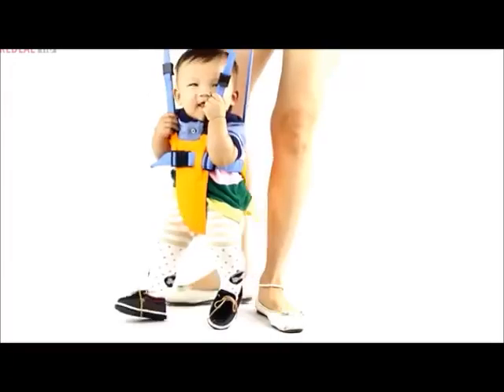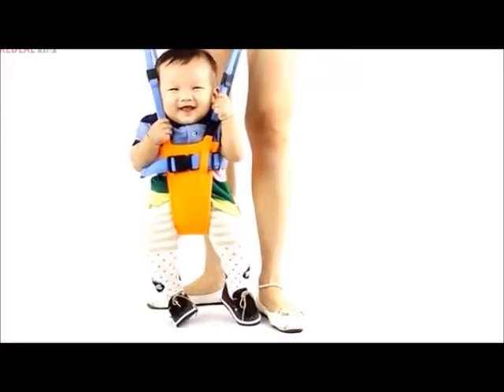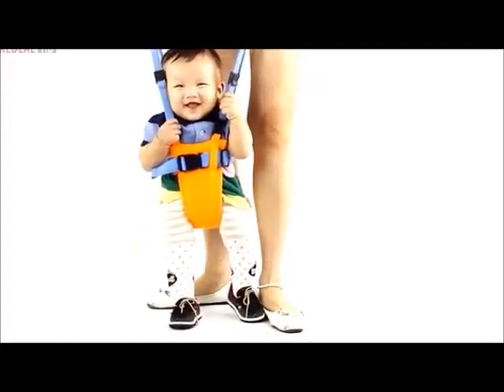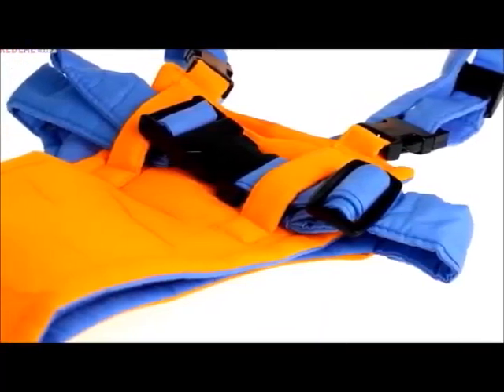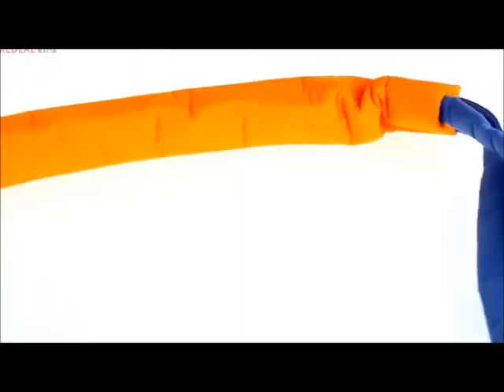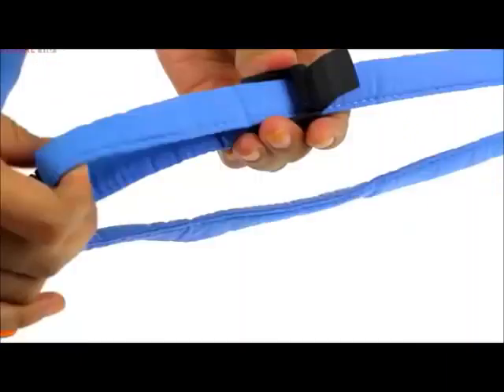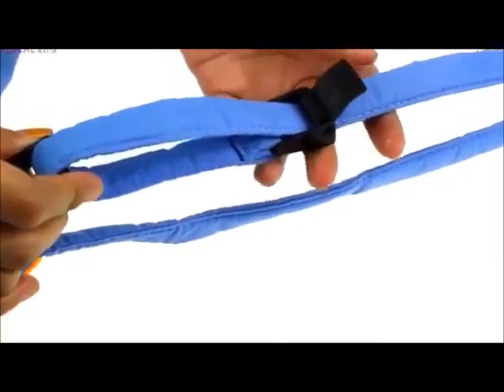Baby Moon Walk Klip2deal